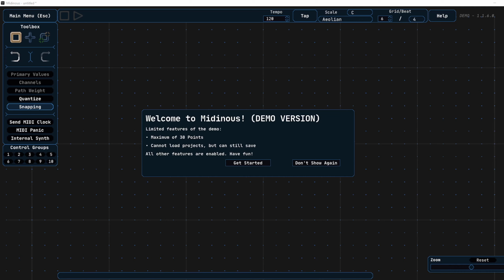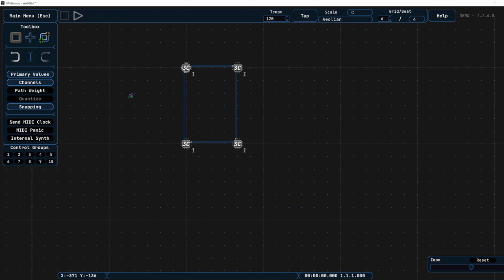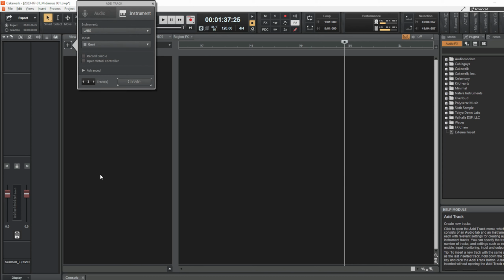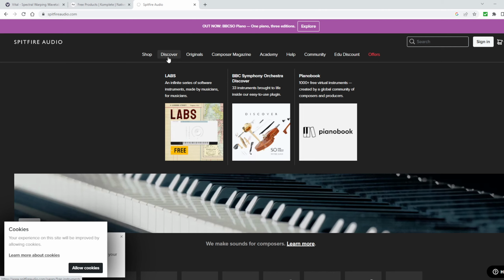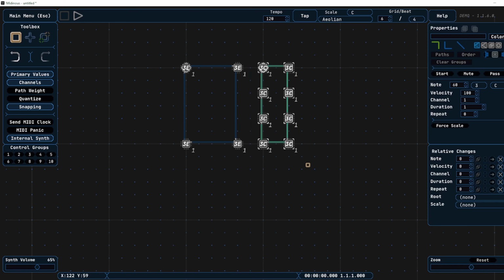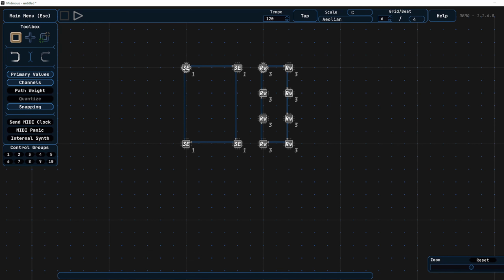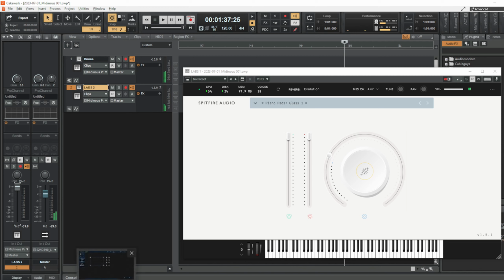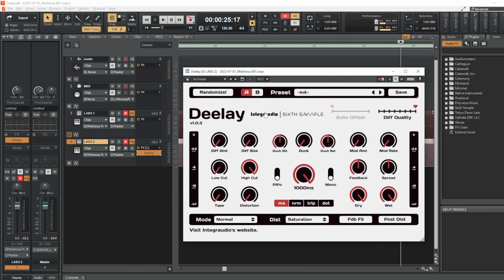Drawing Music | Midinous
In this video I explore Midinous, a grid-based non-linear MIDI sequencer. With this tool you can draw shapes to create musical patters and loops. All you need is a DAW and some instrument plugins.